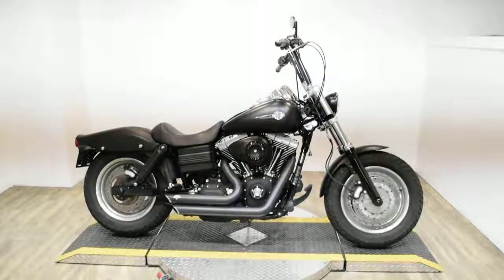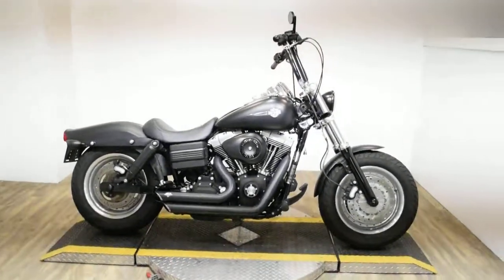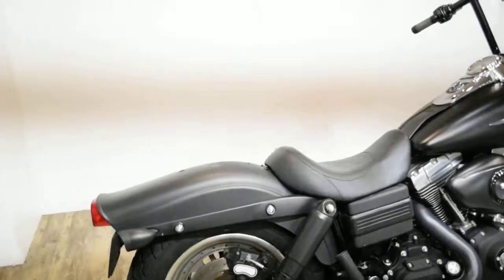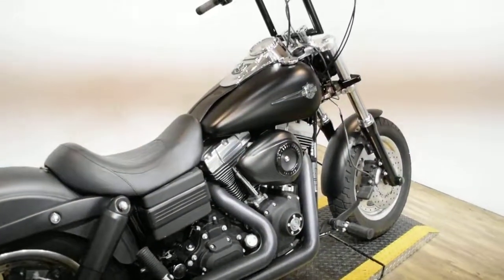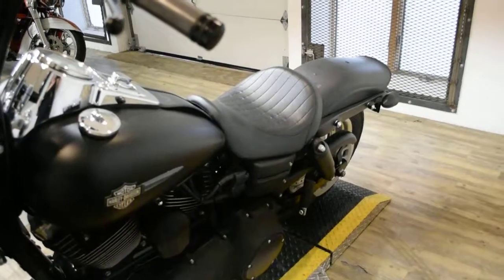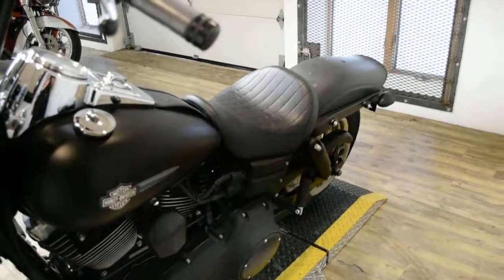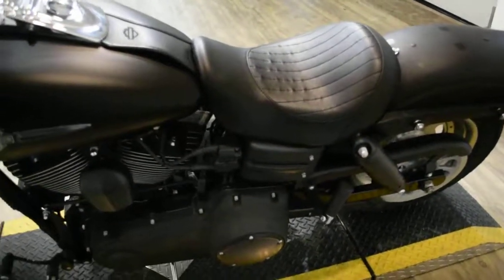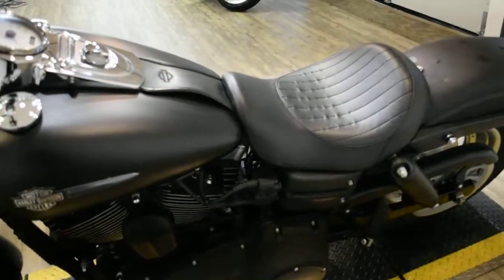2009 Harley-Davidson Dyna Fat Bob | Used motorcycle for sale at Monster Powersports, Wauconda, IL